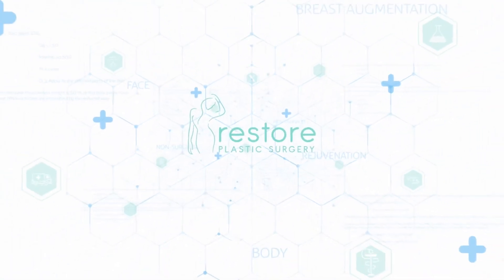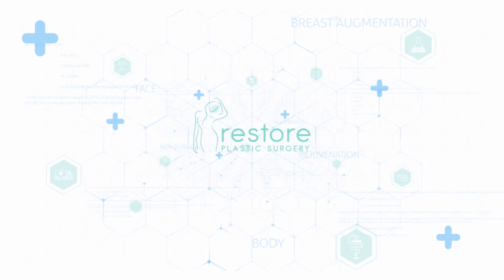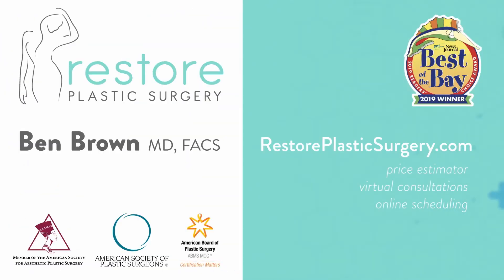Dr. Benjamin Brown, Plastic Surgeon - Otoplasty (Ear Pinning) -Recovery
Otoplasty (Ear Pinning) -Recovery